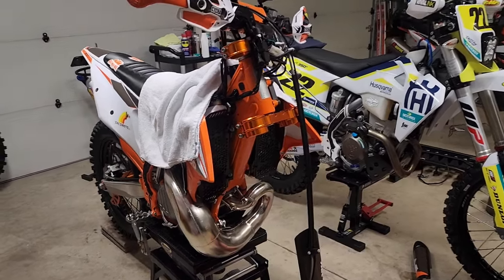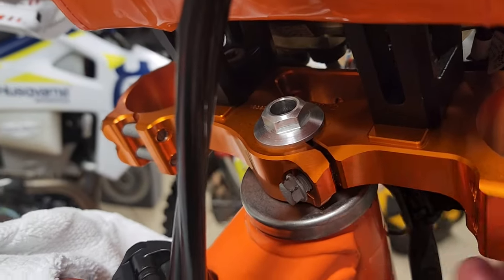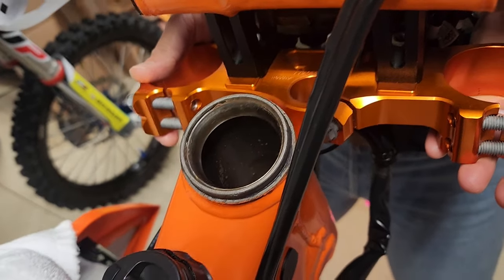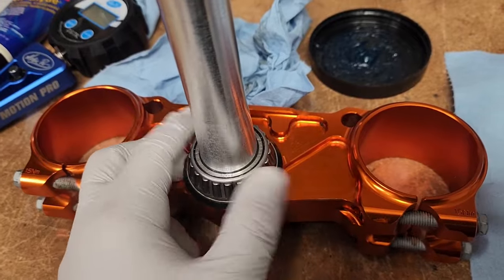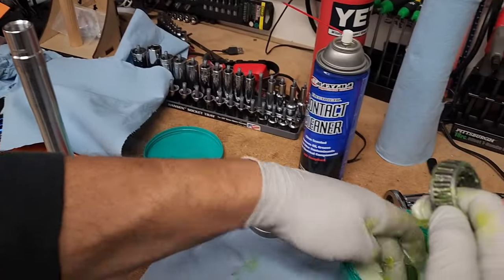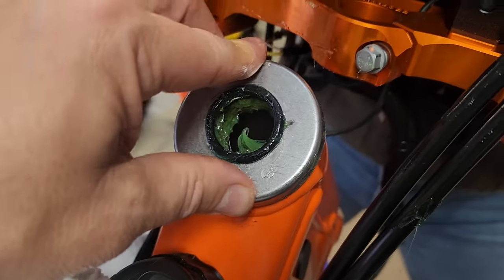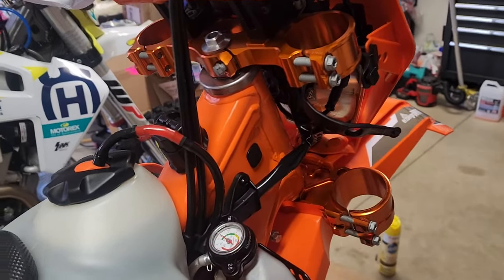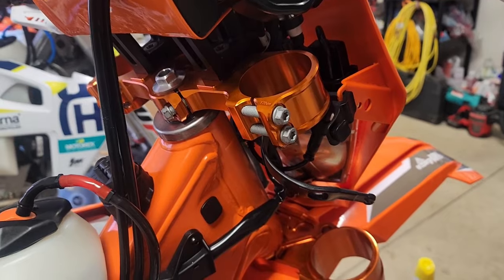KTM/Husky 300, 350, 500 Steering Bearing Stem Lubrication. Grease those bearings even when new!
Be sure to grease your steering stem bearings as it is easy and can prevent a costly repair bill later!